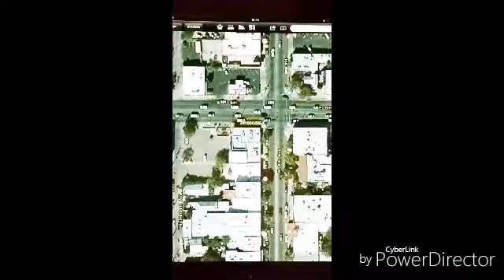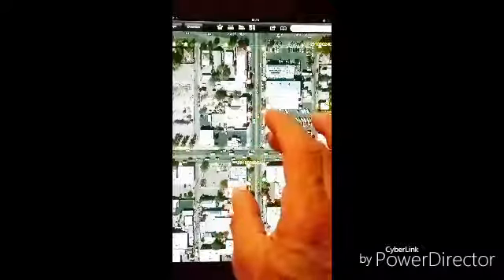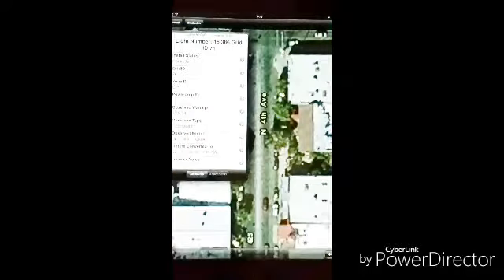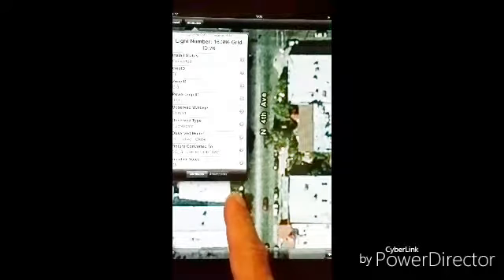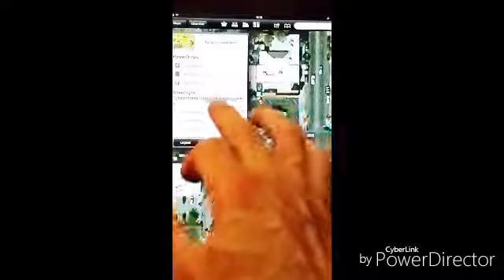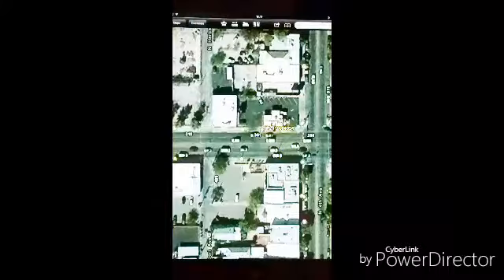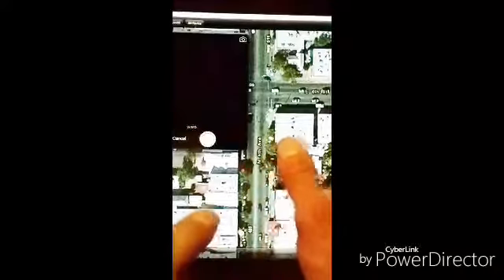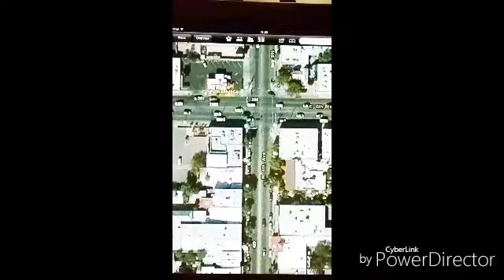Ameresco s LED Streetlight Conversion for Tucson, ArizonaSD